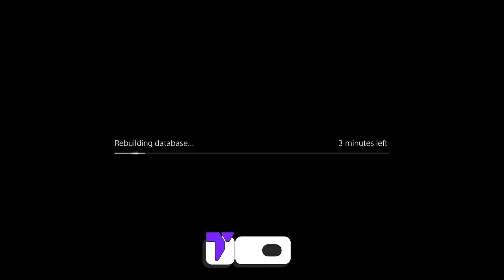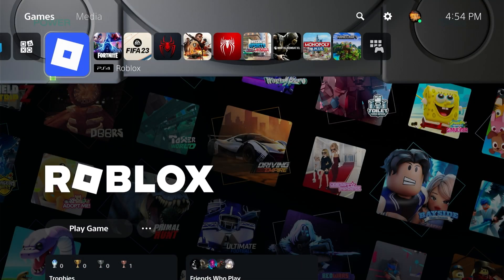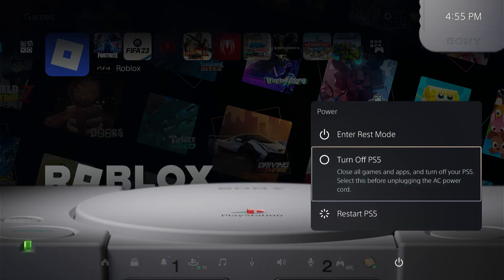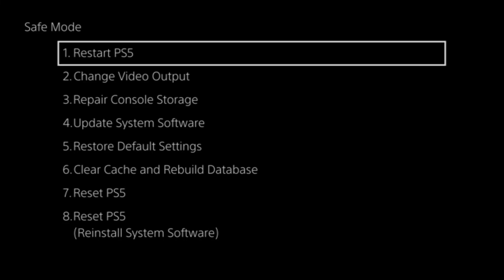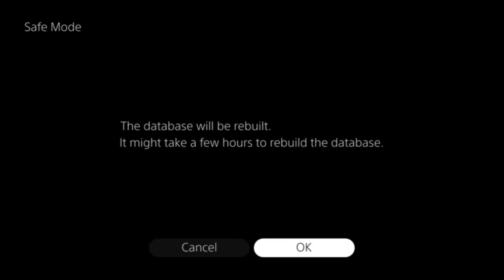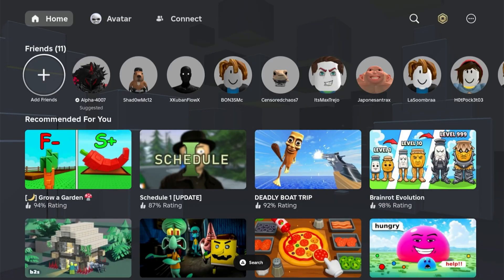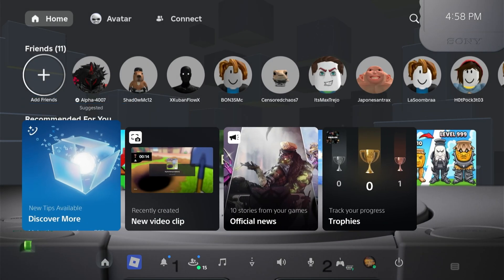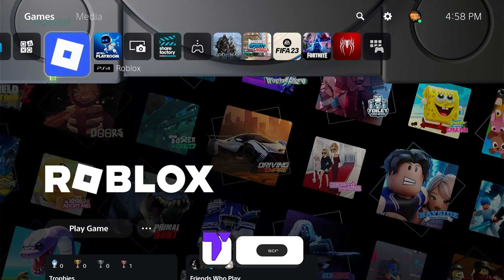How to Fix Corrupted Database on PS5 & PS5 Pro & Rebuild Database - Full Guide 2025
Fix a corrupted database and rebuild your PS5 or PS5 Pro safely with this full 2025 repair guide.

💡 INFO 💡

This guide shows how to fix a corrupted database on your PS5 or PS5 Pro in 2025. If your PlayStation 5 is slow, crashing, or showing database errors, rebuilding the database is a safe way to fix it. In this step-by-step video, I walk you through how to enter Safe Mode and use the rebuild database option correctly. This fix works on both the standard PS5 and the PS5 Pro running the latest software. If your console is acting weird or showing corrupted data issues, this guide will help you reset the database without losing games.